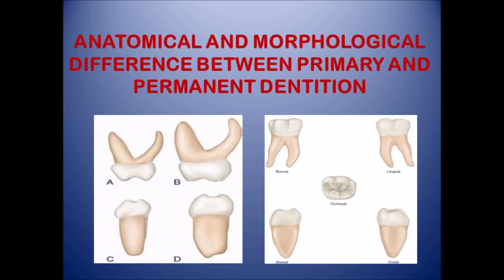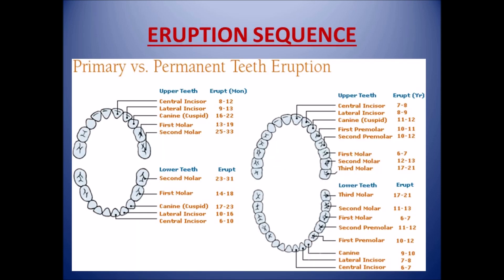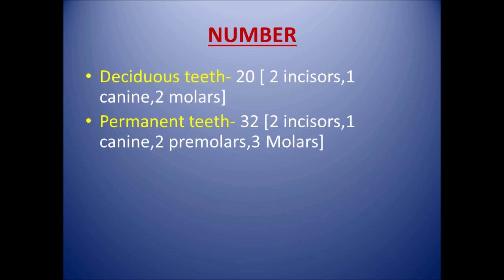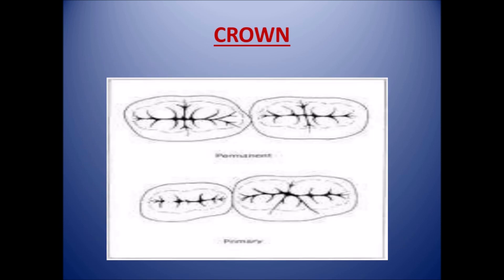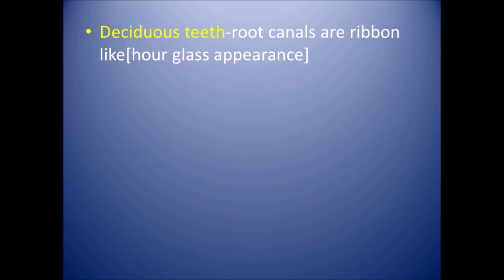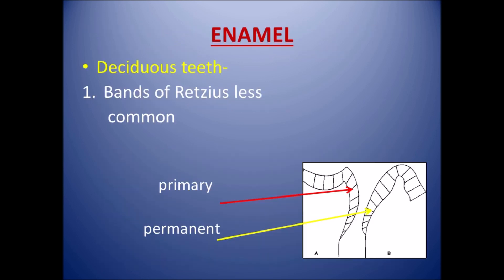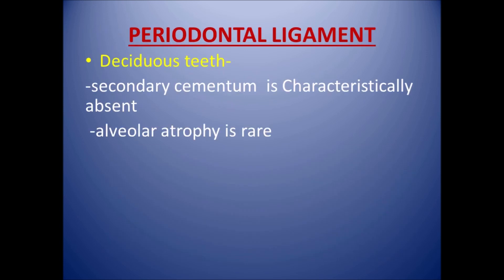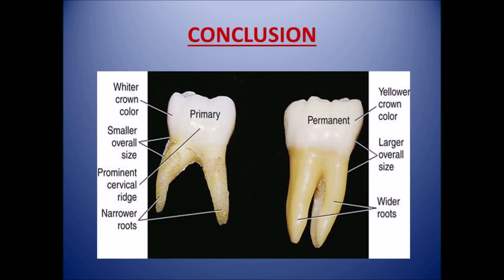Anatomical and morphological differences between deciduous and permanent dentition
This video is describing anatomical and morphological differences between primary and permanent dentition.